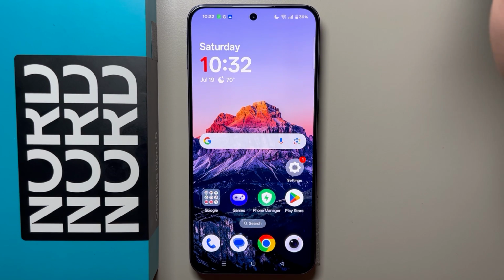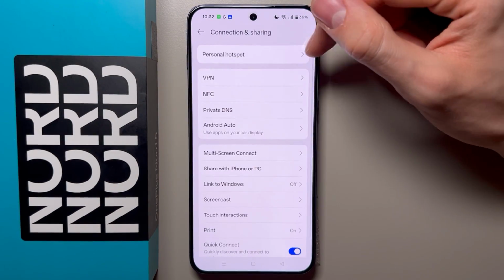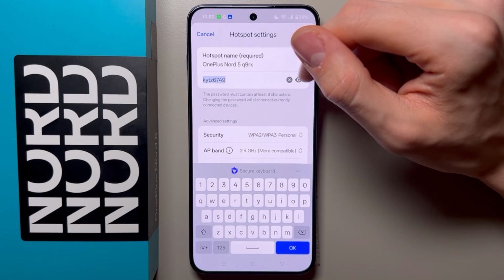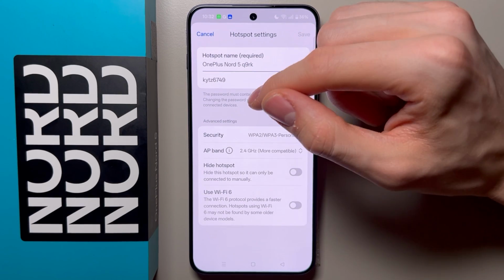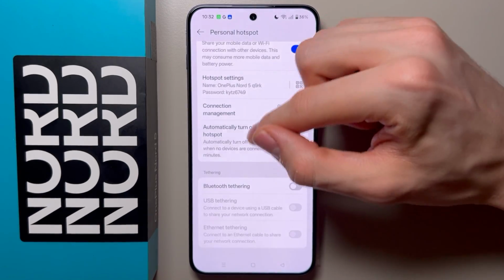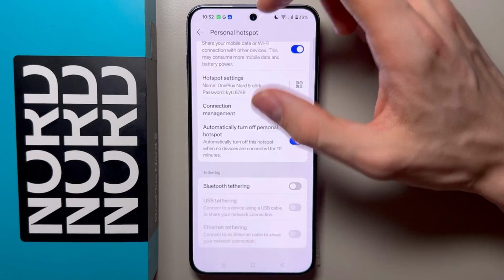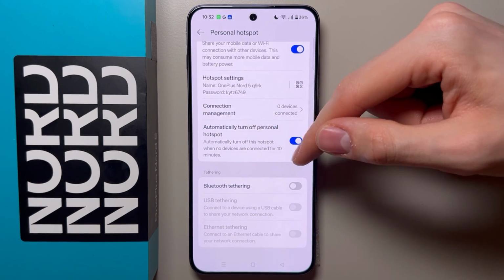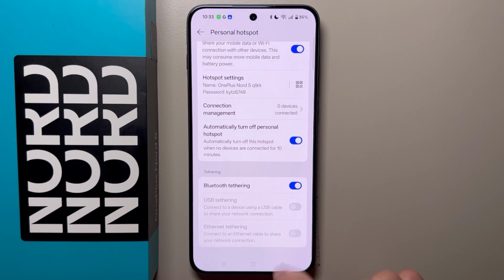OnePlus Nord 5: How to Set Up Portable Hotspot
In this video, I’ll show you how to set up a portable hotspot on your OnePlus Nord 5. Sharing your mobile data via a hotspot on the OnePlus Nord 5 allows other devices to connect to the internet using your phone's connection. Watch this guide to see how the OnePlus Nord 5 manages hotspot settings step by step.